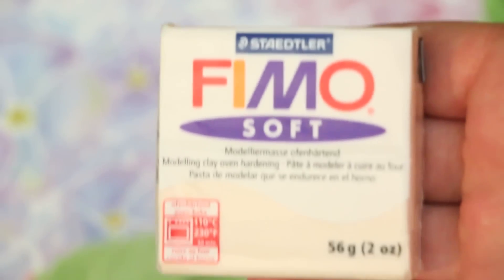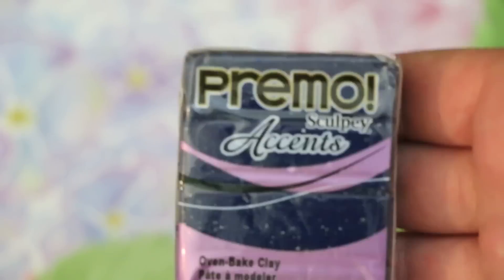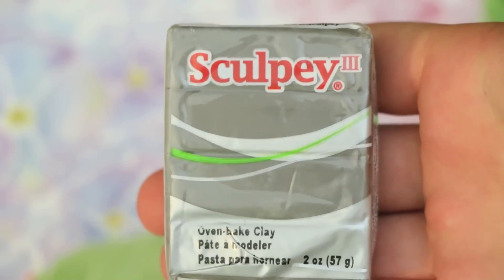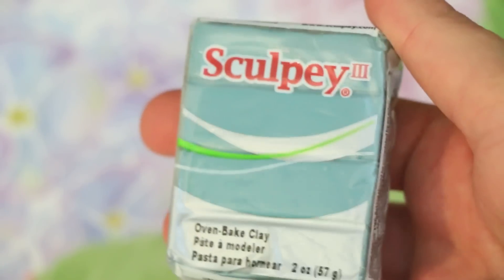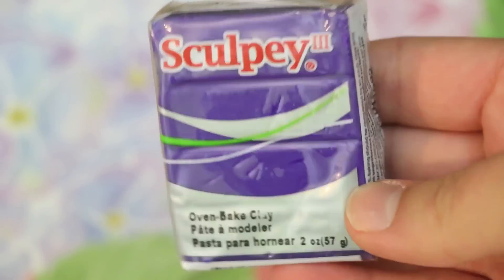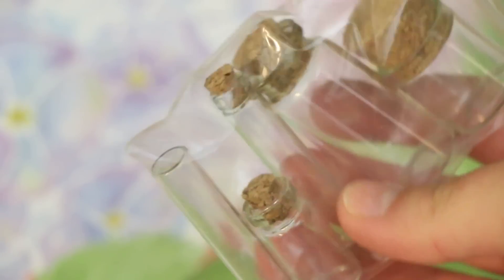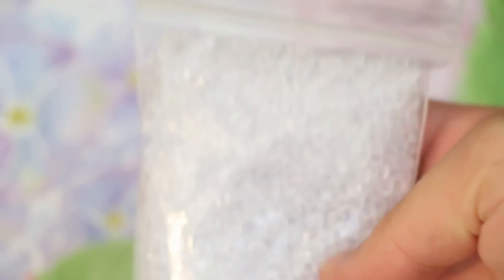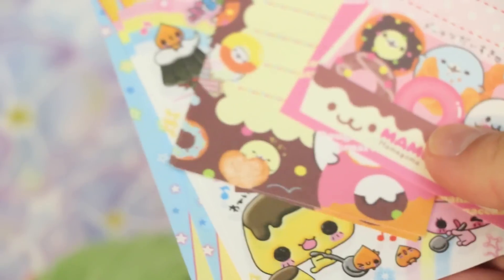☼ Summer Giveaway! ☼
How to enter:
Answer "What is your favorite thing about summer?" down below in the comment section. Only comment once!

Rules:
You must me over 18 or have parents permission

I will contact the winner via YouTube message!
Thank you guys for watching! Enjoy!